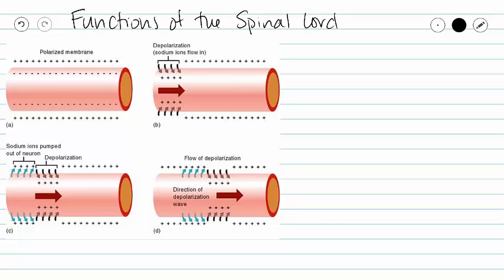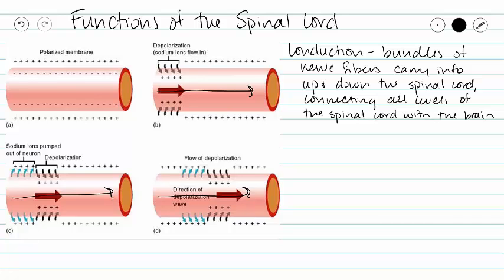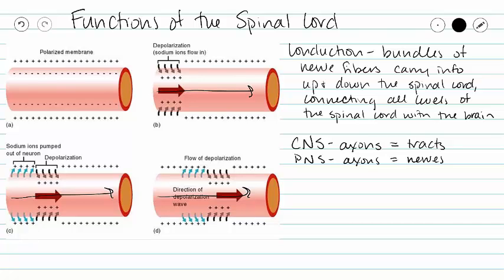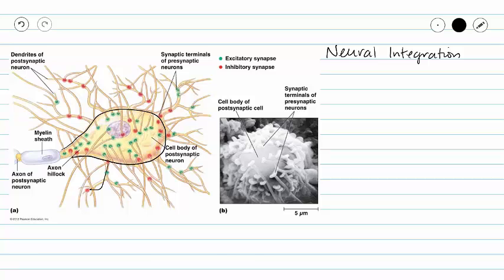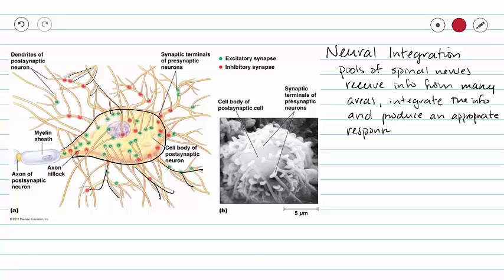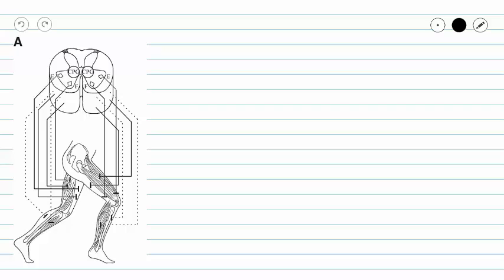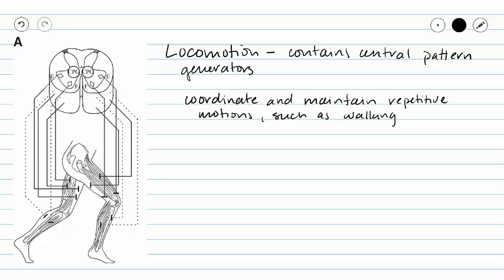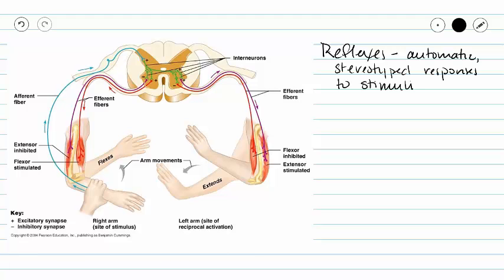Spinal Cord Function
This video briefly describes the functions of the spinal cord: conduction, neural integration, locomotion, and reflexes.